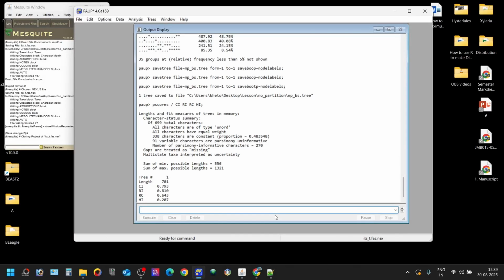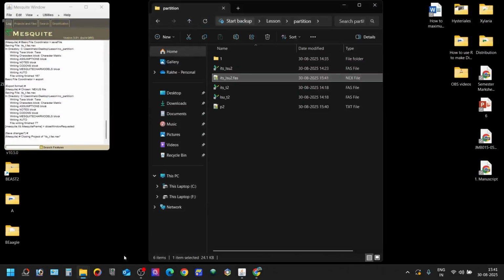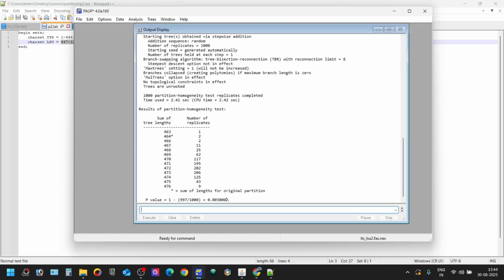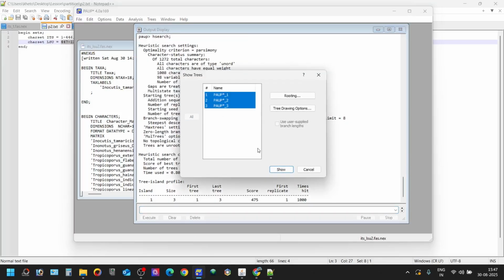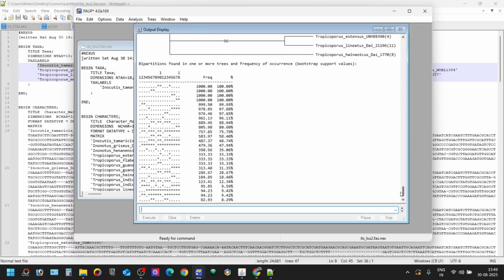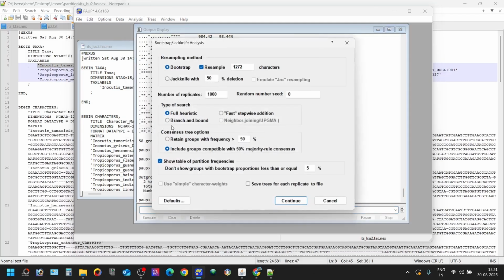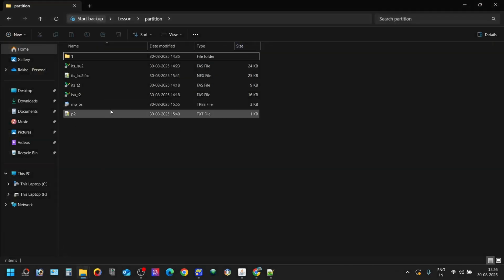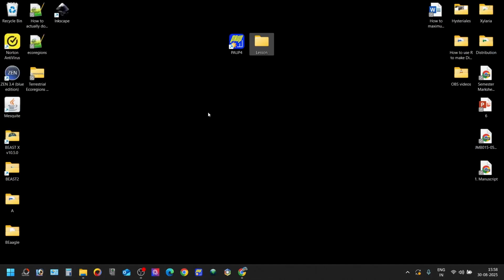Maximum parsimony using Paup*4.0a - Part 2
last lesson of the same series